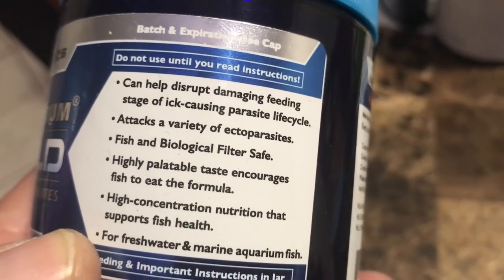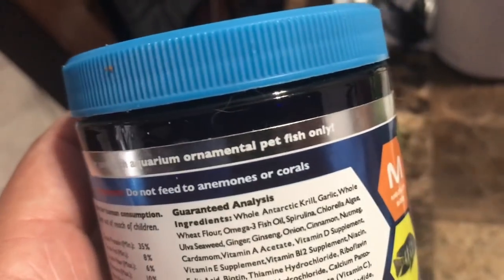150G REEF SALTWATER AQUARIUM CORAL REEF TANK UPDATE